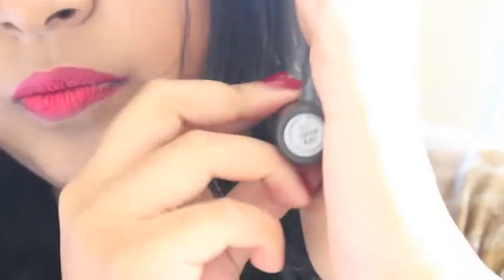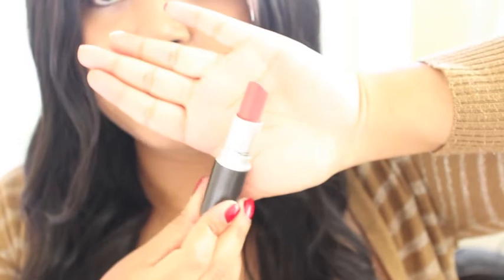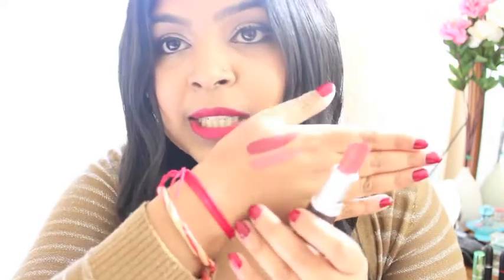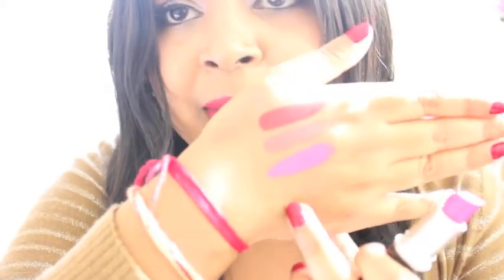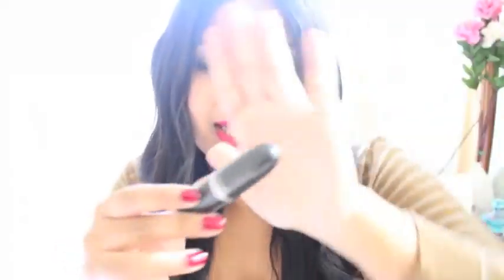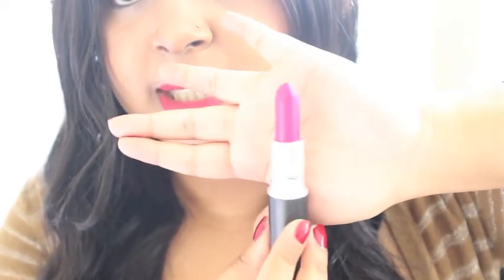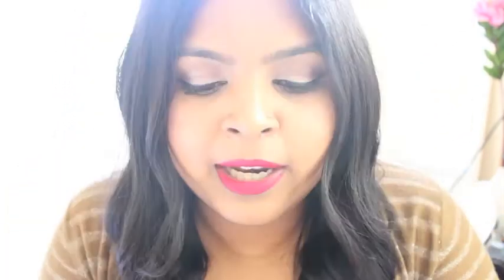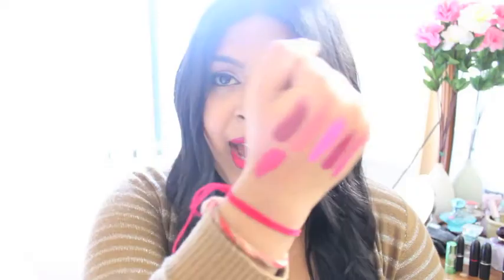My Top 6 Mac Lipsticks and Swatches!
PLEASE READ

Hey all! Shayla here, hope you enjoy this video and helps you out on deciding whether to purchase any of these lipsticks!

All the info will be listed down below, if I've missed out anything! x

LIPSTICKS MENTIONED:

MAC - DIVA
MAC - CROSSWIRES
MAC - CANDY YUM YUM
MAC - REBEL
MAC - FLAT OUT FABULOUS
MAC - ALL FIRED UP

I get my Lipsticks from the MAC Store and also from there

- Shayla XOXO